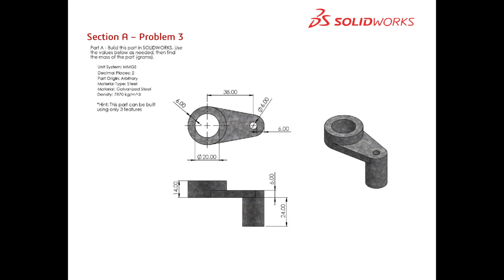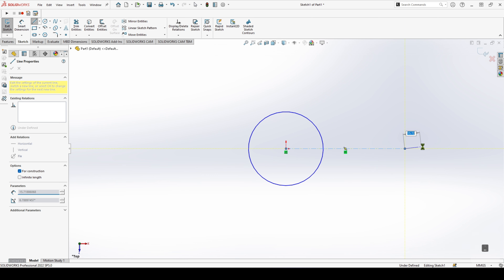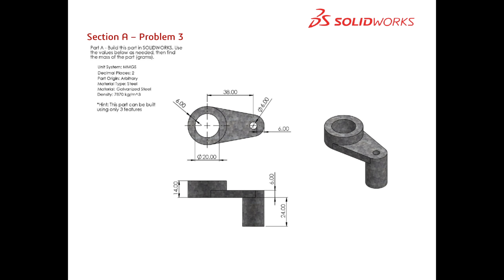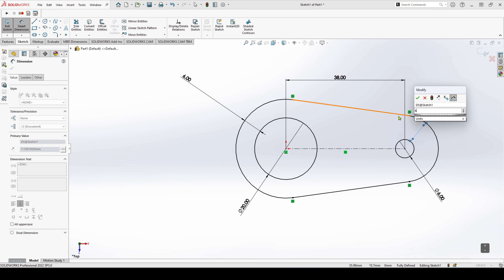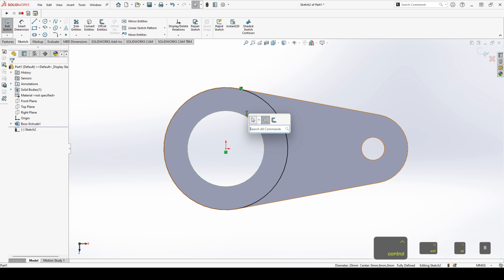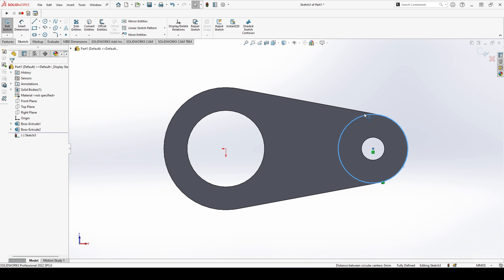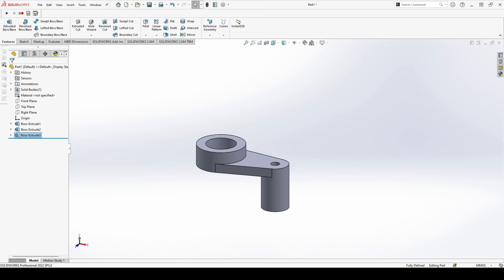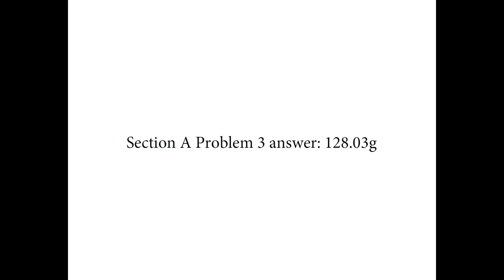Section A Problem 3 - SolidWorks CSWA Mock 2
Section A Problem 3

If you don't already have a copy of the questions it can be found

This question, like the last two, deals with basic sketches and extrusions.